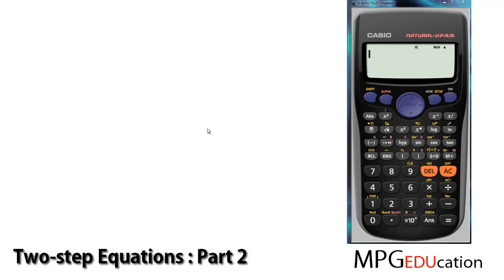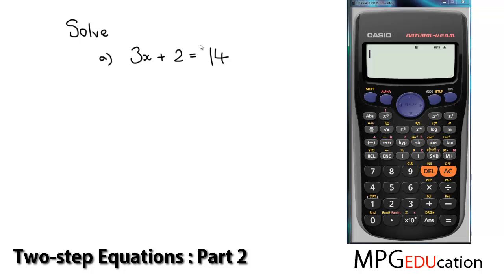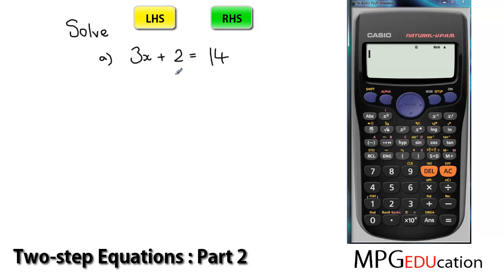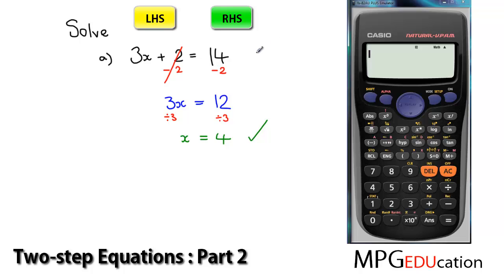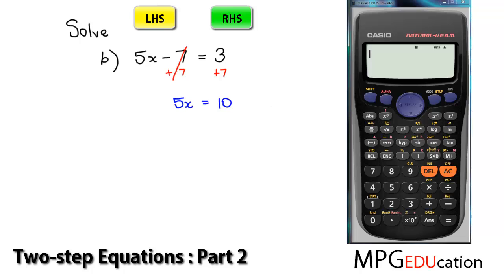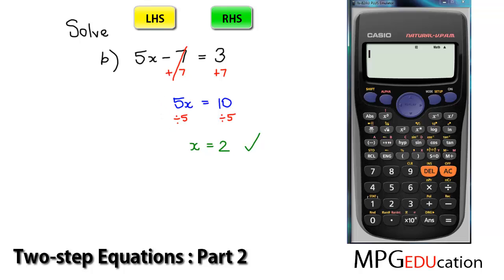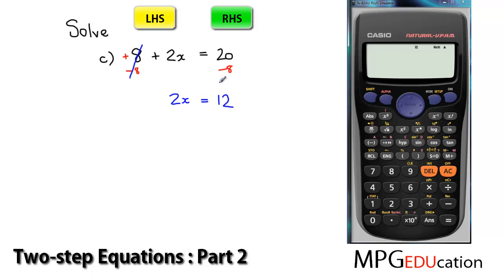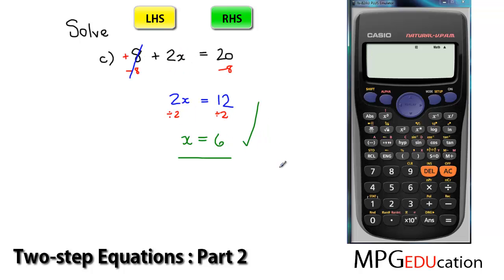How to Solve Two-step Equations - Part 2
This video is aimed at students who are learning how to solve algebraic equations for the first time. In this tutorial works through three example questions demonstrating how to solve two-step linear equations.